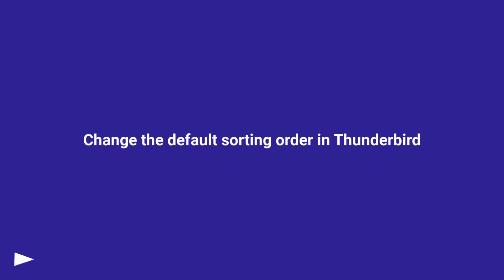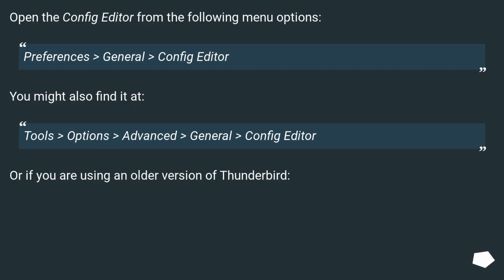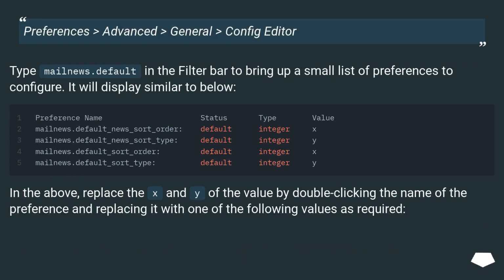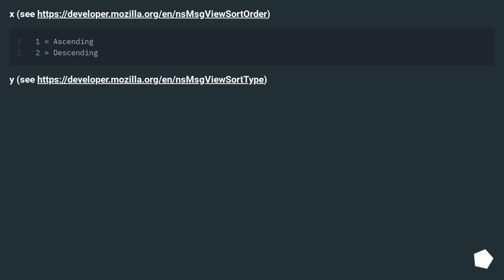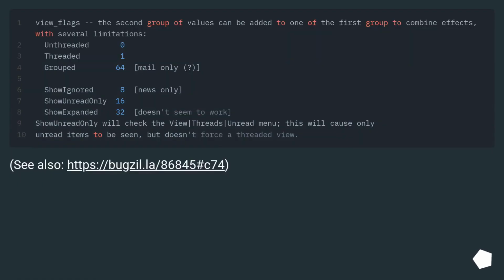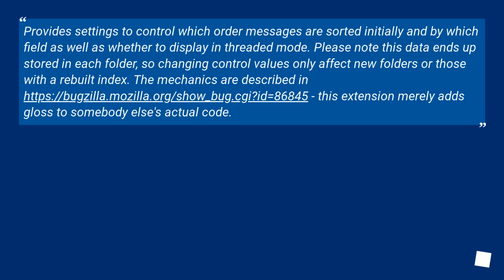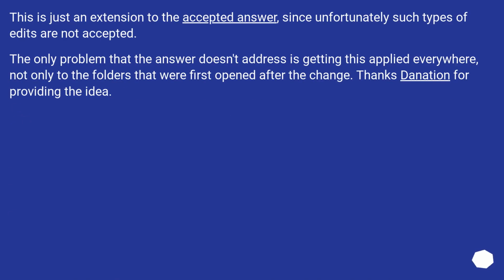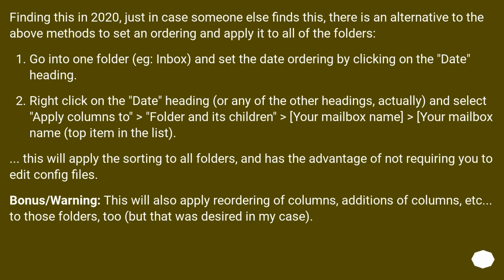Change the default sorting order in Thunderbird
Chapters
00:00 Question
00:46 Accepted answer (Score 255)
03:11 Answer 2 (Score 25)
03:58 Answer 3 (Score 15)
04:51 Answer 4 (Score 10)
05:49 Thank you